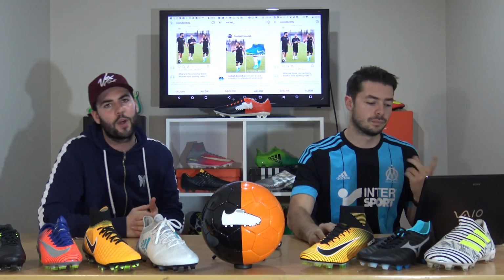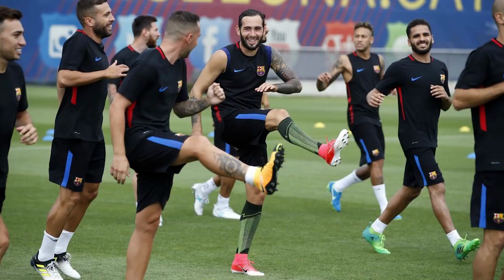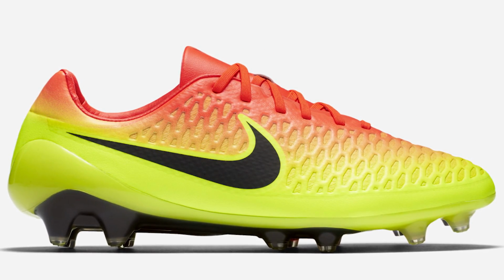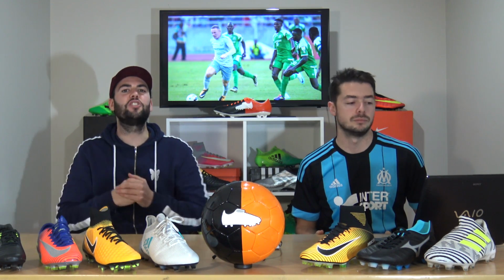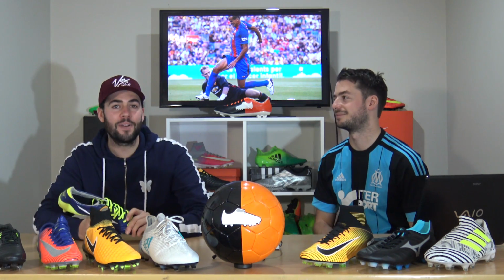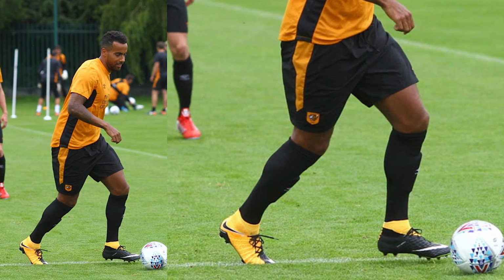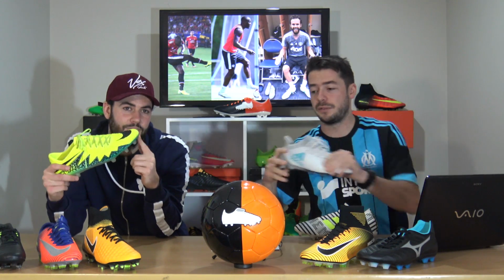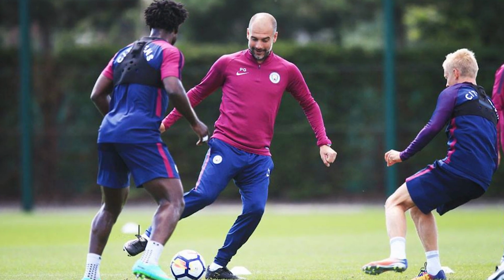Neymar's New Football Boots & Unreleased Cleats! Boot Spotting #2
We introduce our boot spotting series looking at what the biggest players including Neymar, Bale, Mbappe, Rooney wear on their feet over the past few weeks!